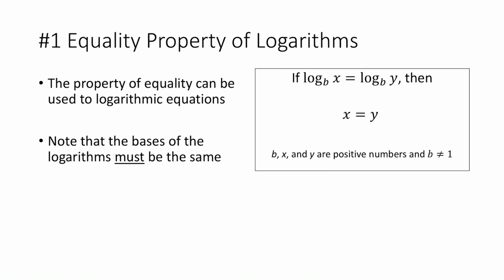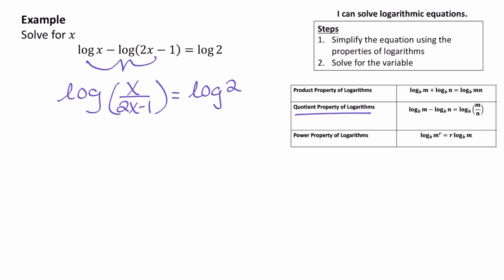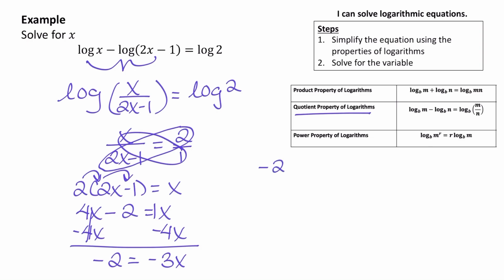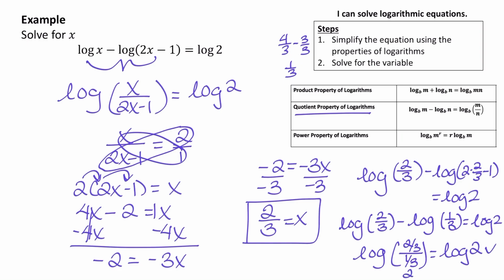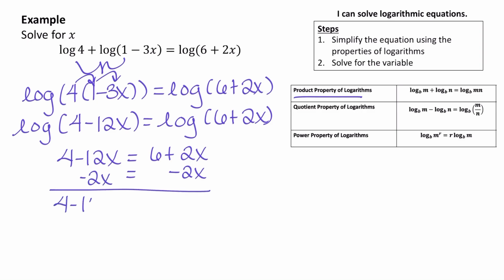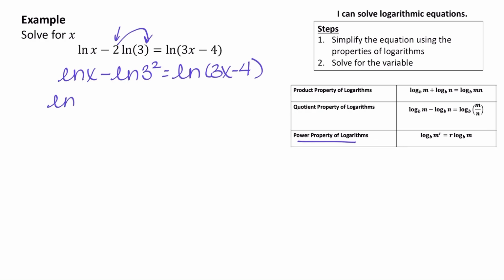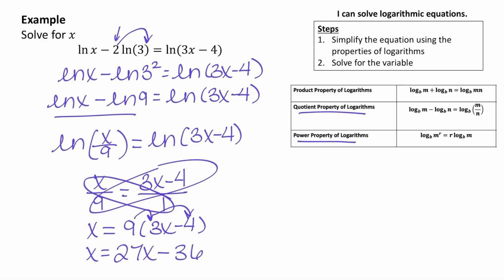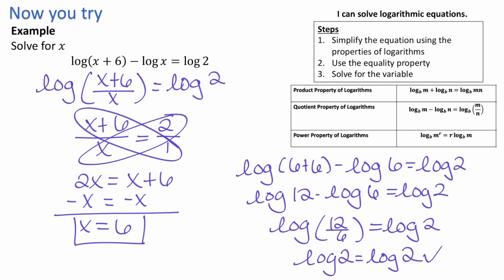4.04 Solve Logarithmic Equations